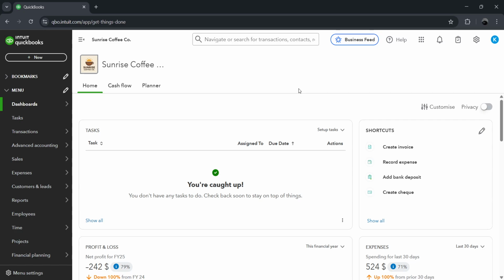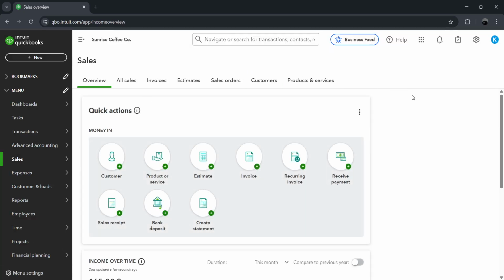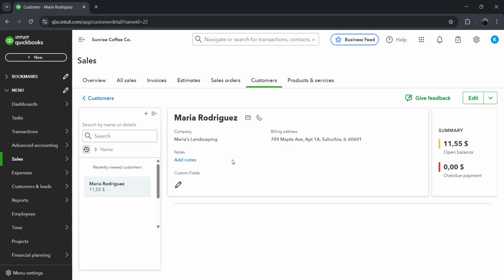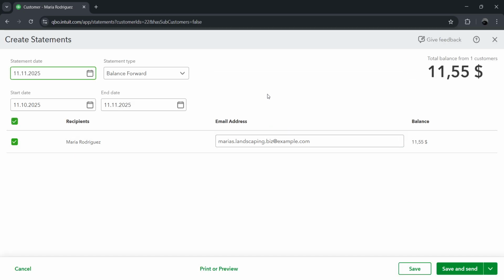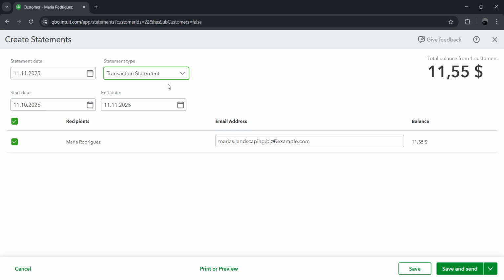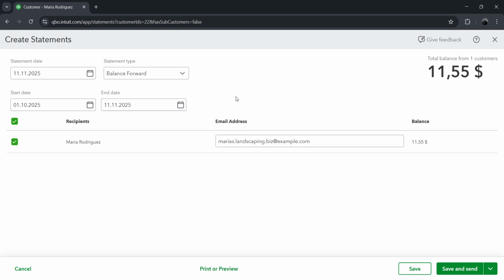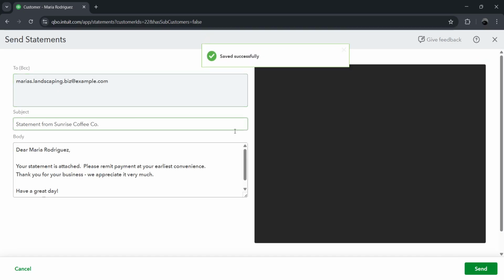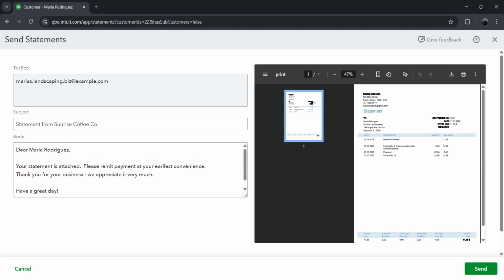How To Create And Send Statements In QuickBooks Online (Tutorial 2025)